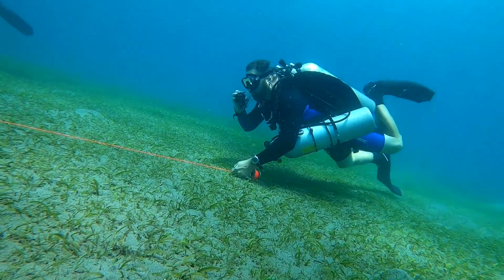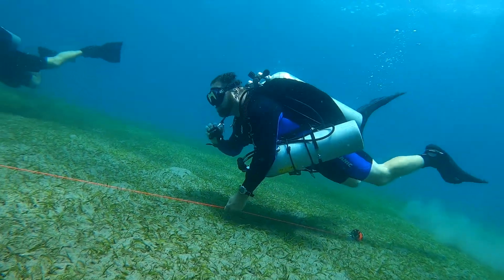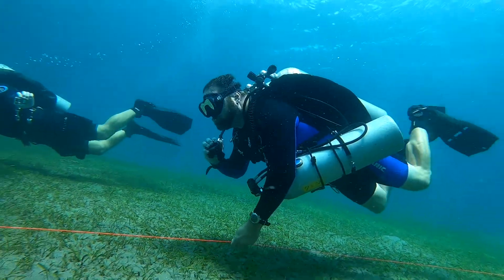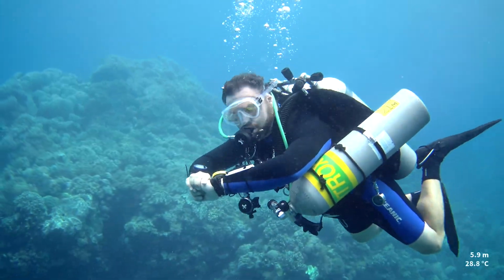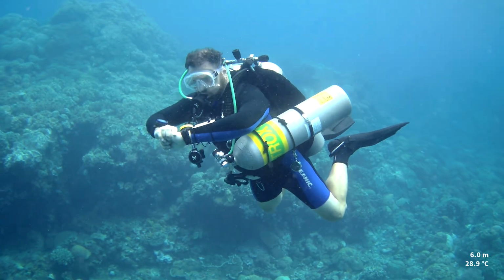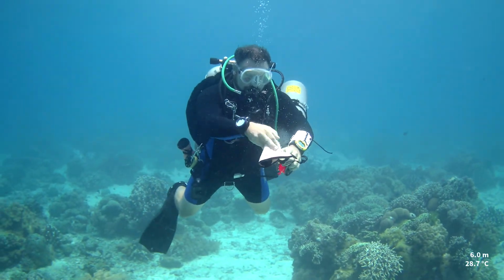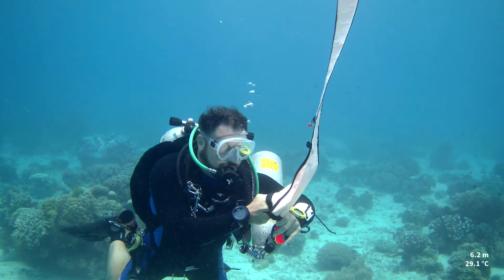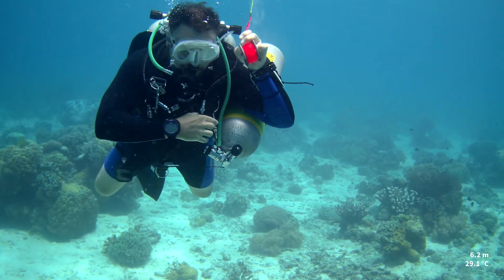Technical dive training with Atmosphere by Kevin Strahm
Looking for a new challenge? With Atmosphere, Technical diving is more accessible than you think. We love seeing our divers try new things and  starting down the path towards technical diving is both fun and rewarding. During your training, our focus is to personalize and schedule your course around you. We assure a much more personal and consultative approach. Kevin Strahm completed his first technical dive courses with Atmosphere in September 2022 and this is his story.